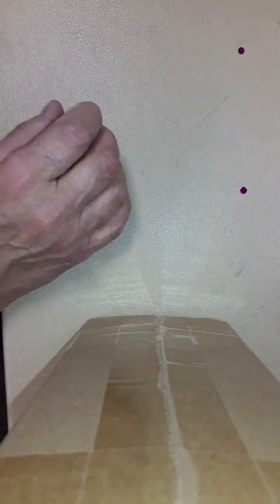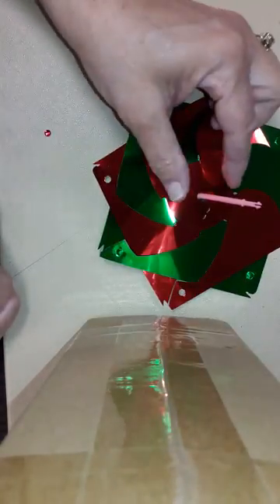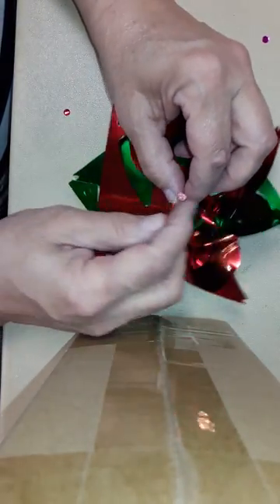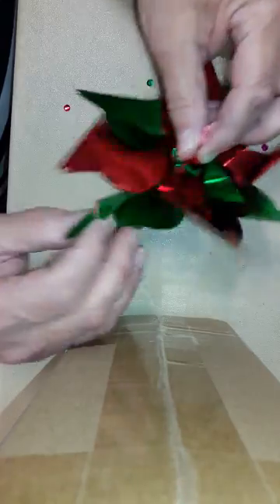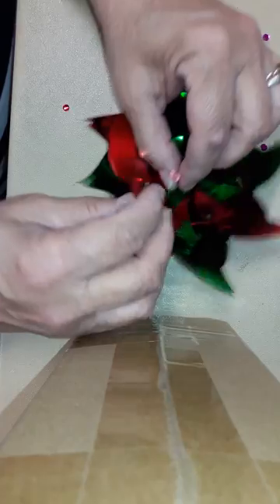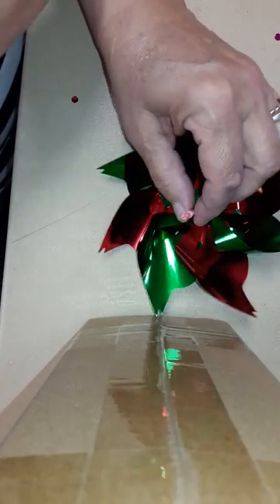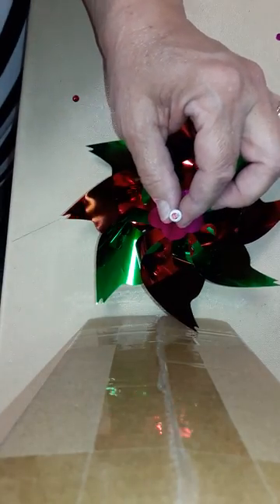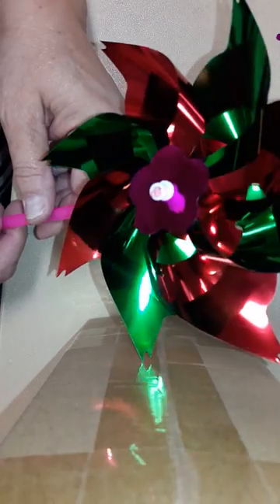Pinwheel assembly, how to put together Mylar Pin wheels. Step by step process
Instructional video Pinwheel assembly, how to put together Mylar Pin wheels. Step by step process
A quick video you can use to instruct volunteers on how to assemble pinwheels for an event.  These pinwheels came unassembled, we did 1000 of them with some great volunteers!